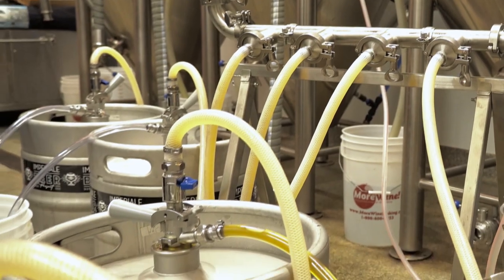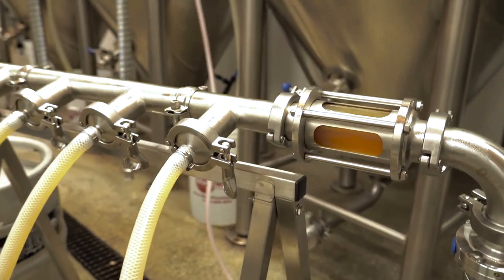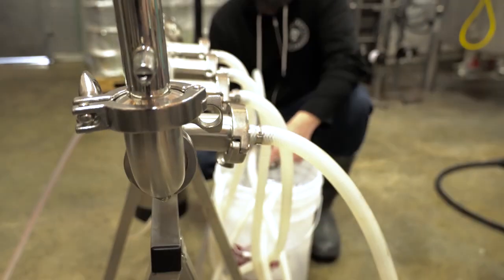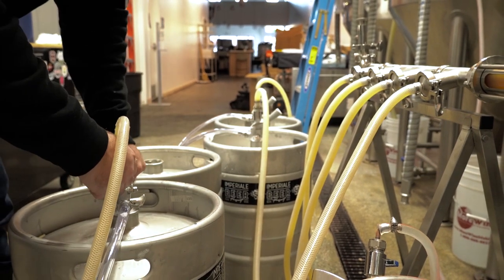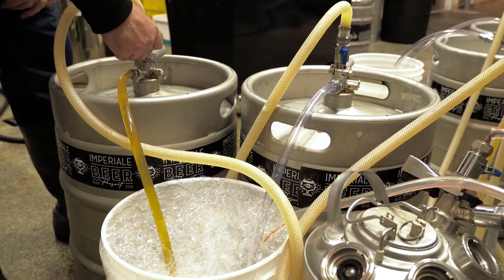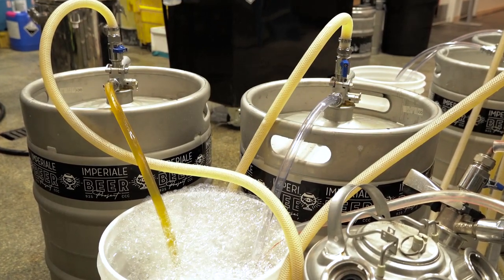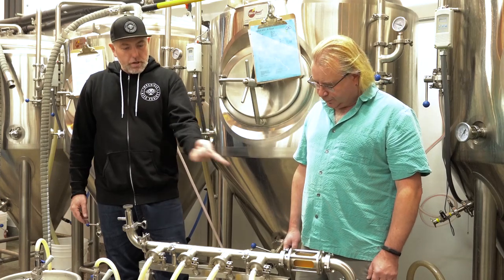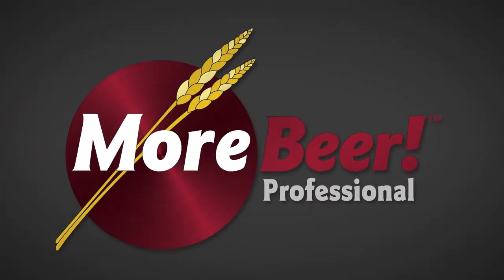How to use the MoreBeer! Pro Keg Filler to Fill 14 Kegs in Under an Hour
MoreBeer! R&D designer Colin Kaminski visits Head Brewer Vito Delucchi at Imperiale Beer Project to fill kegs and go through the features of the new MoreBeer! Pro Manual Keg Filler. If you're looking for duofiller functionality, this product is designed to fill multiple kegs at a time, and can fill 14 Kegs in under an hour.

0:00 Introduction
0:45 Keg Filler Overview
2:01 How to Sanitize
2:22 How to Fill Kegs
4:32 Head Brewer's Thoughts
5:52 Conclusion

Learn more about the MoreBeer!

Are you a brewery? Sign up for a MoreBeer! Pro account with us today to receive wholesale pricing